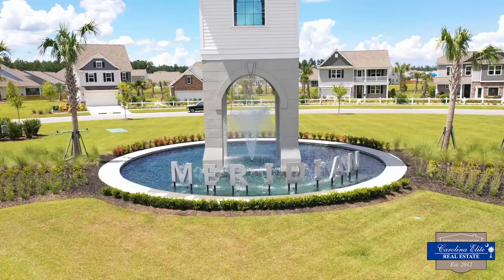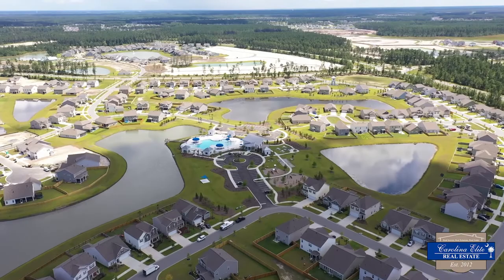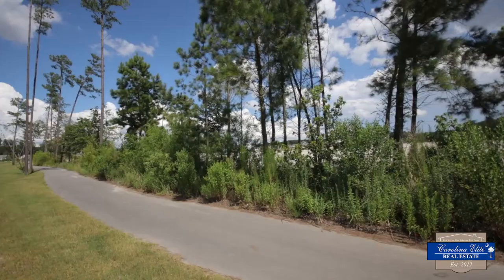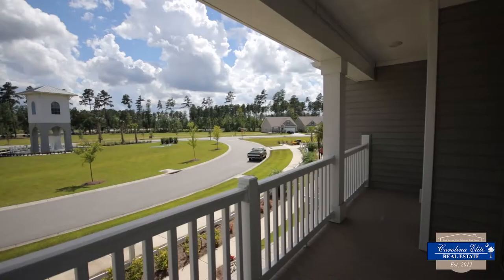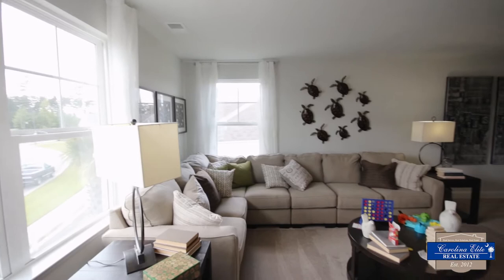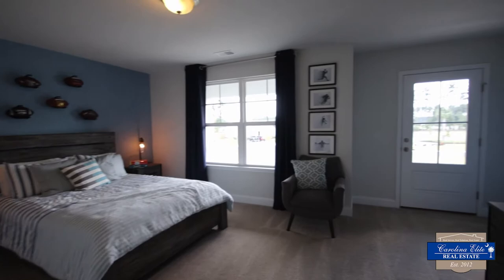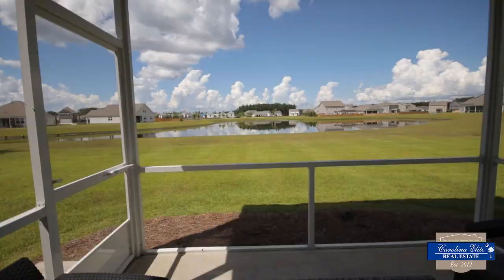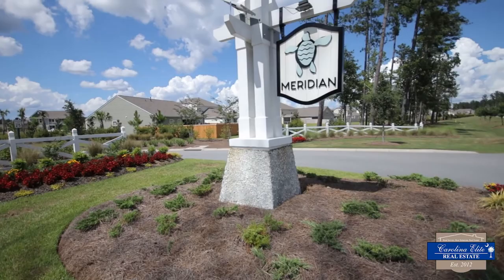Charleston Real Estate New Construction [TOUR]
Looking for some new and improved Charleston real estate?  In this video, I'm going to take you on a tour of one of my favorite communities in Summerville: Meridian at Cane Bay. We’ll chat with sales associate Tara Selbo to find out what makes the Meridian community some of the best Charleston Real Estate around!

The Chatman Group with
Carolina Elite Real Estate
1081 E. Montague Avenue
North Charleston, SC 29405